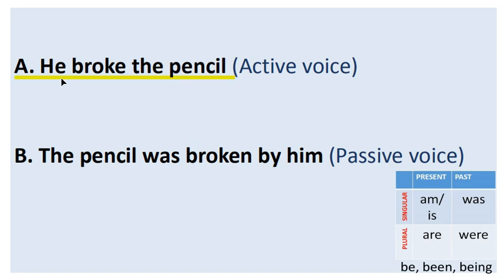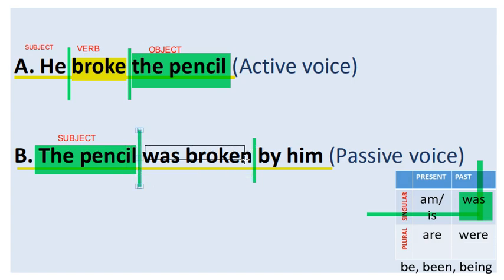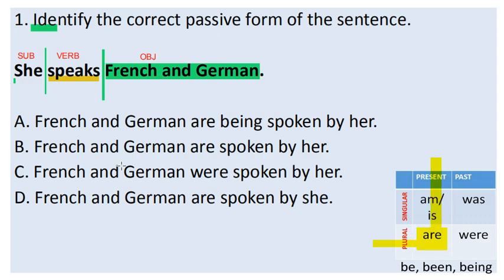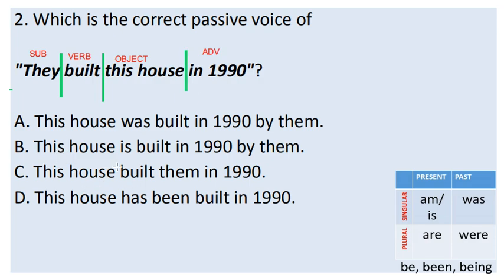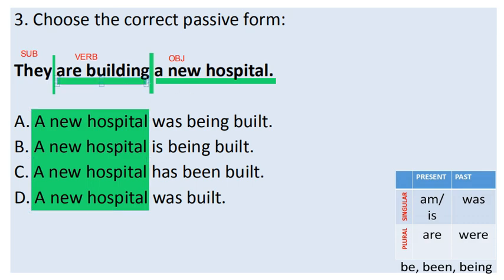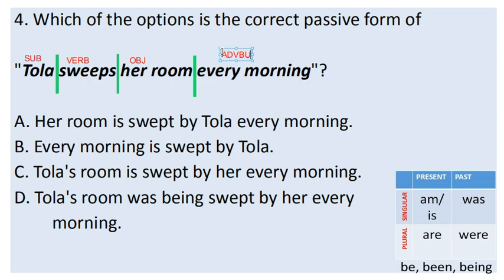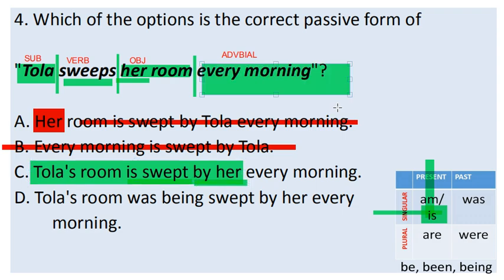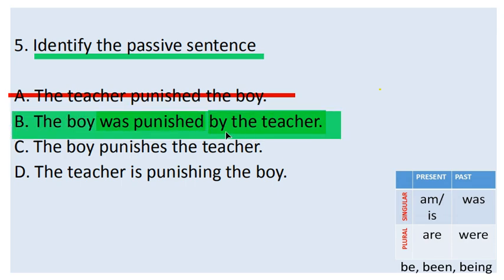Active and Passive Voice in Post-UTME English | with Past Questions from Post UTMEs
In this comprehensive English language tutorial, we break down the rules of active and passive voice transitions and solve real past questions from top universities like UNILAG, LASU, UI, OAU, UNILORIN, UNIBEN, FUOYE and more.

Understanding active and passive voice changes is a guaranteed way to score high marks in the Use of English section. This video provides step-by-step techniques to identify the agent, object, and verb changes so you can confidently tackle any voice-related question in your upcoming exam.

The core differences between Active Voice and Passive Voice.
The golden rules for changing sentences from active to passive (and vice versa).
How to handle tricky tenses and modal verbs in voice transitions.
Detailed walk-throughs and solutions to actual Post UTME past questions and answers.

Active and passive voice in English grammar, Active and passive voice Post UTME, JAMB Use of English, LASU Post UTME, Post UTME English past questions and answers, UNILAG Post UTME English, UI Post UTME past questions, OAU Post UTME Use of English, UNILORIN Post UTME preparation, How to pass Post UTME English, Nigerian university screening questions, Grammar concord and voice for exams.